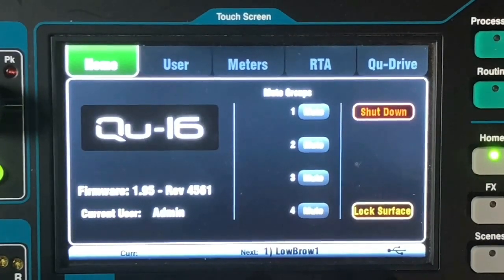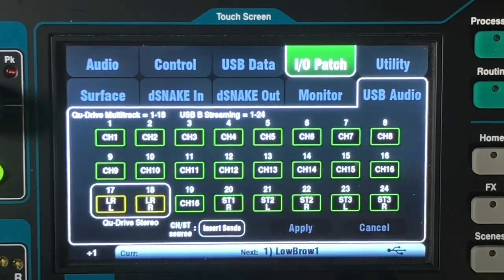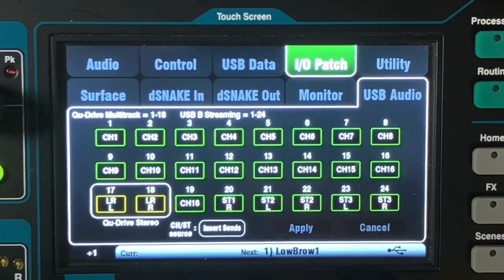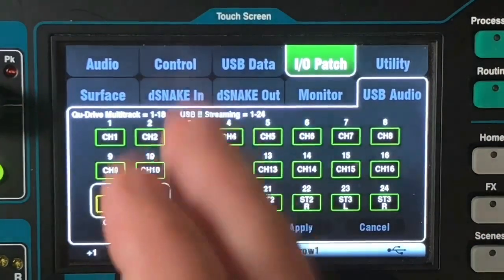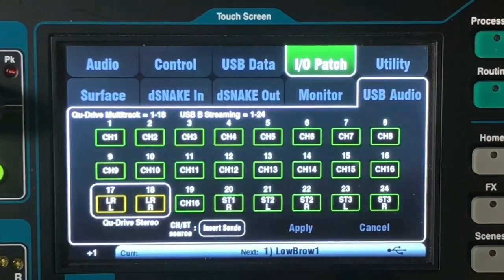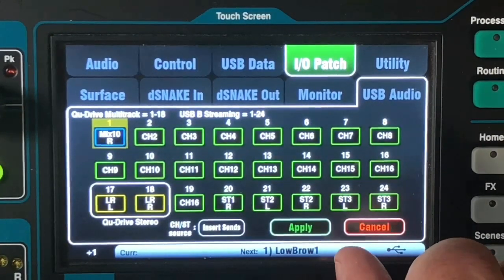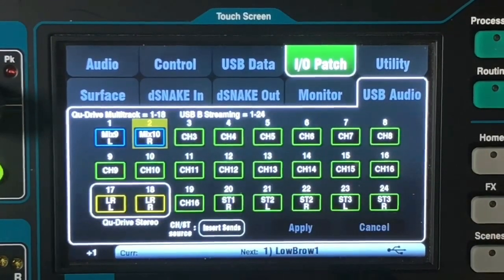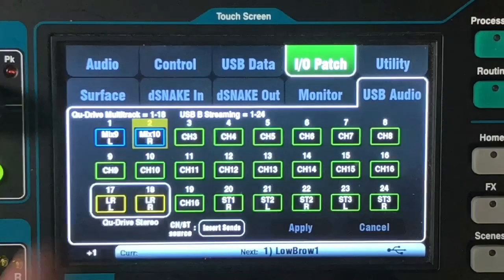How to choose the stereo signal to be sent over USB - Allen & Heath QU Series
By default the USB output sends all channels an most outputs over the USB cable.   Many people are either using a stereo only device, or software that only records stereo by default.   These stereo devices are only reading the first two channels of that USB signal and discarding all the other channel information.   As a result we need to specify what information we want that stereo device to hear, and then assign that information to CH1&2 of the USB output.   In this example I’ll set MIX9&10 to the USB ch1&2 so that the stereo device doing the recording will hear MIX9&10
(Although  I’m working on a QU16, the principal is exactly the same on any other digital mixer with USB output.   If you are sending USB signal to a stereo device, you must configure the CH1&2 outputs)

Allen & Heath qu16
Shure beta58 mic
K&M mic stand
XLR mic cable.